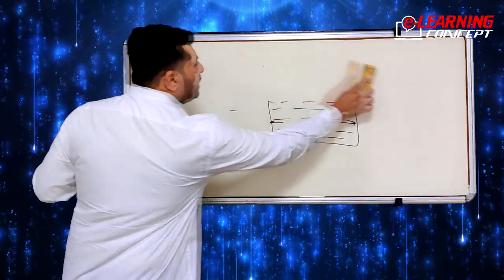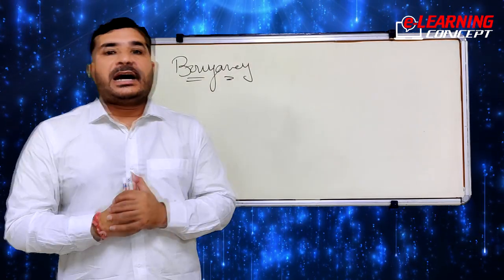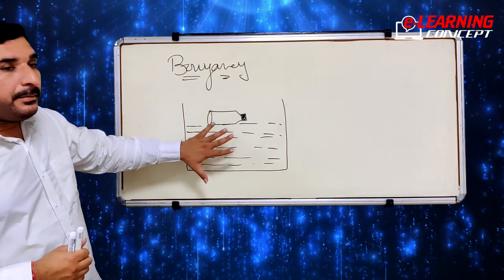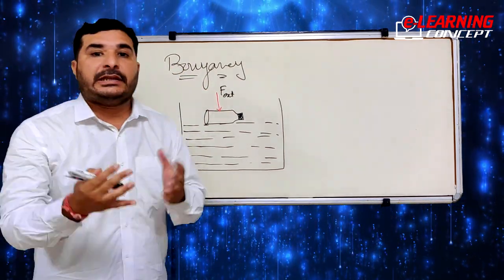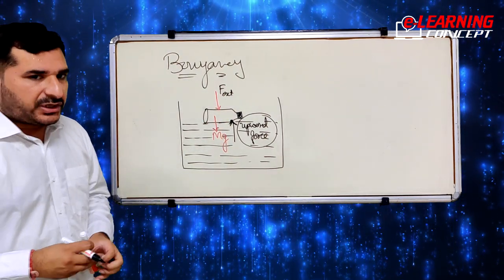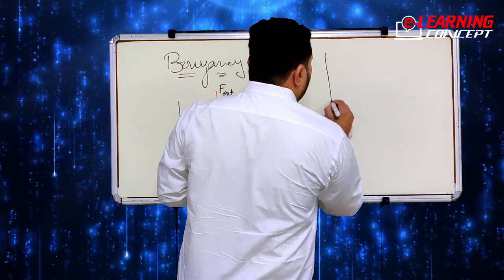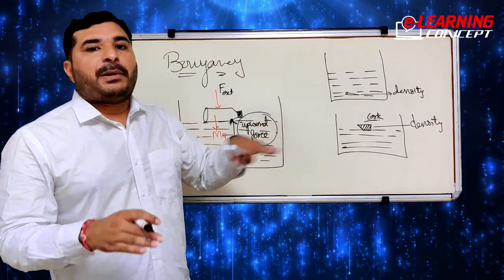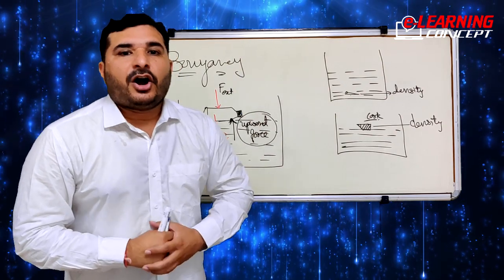Buoyancy - Gravitation | Science - Class 9 | E Learning Concept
E Learning Concept